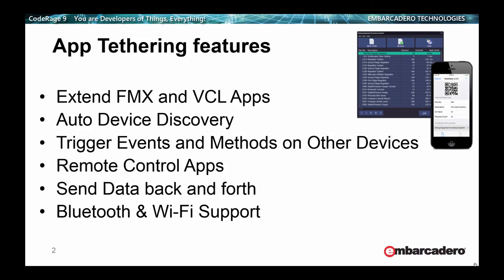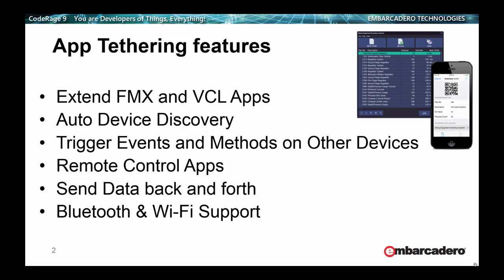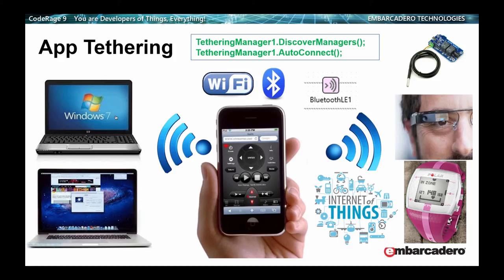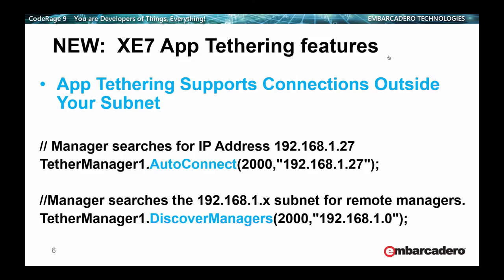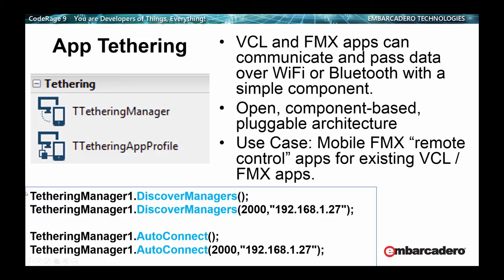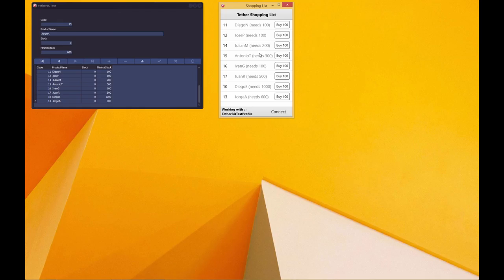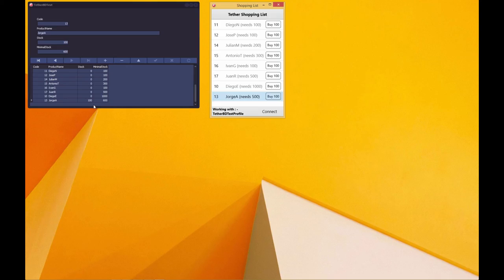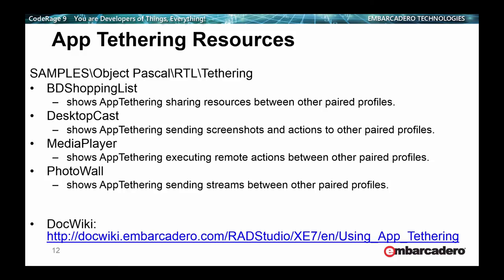AppTethering For Object Pascal VCL and FMX Using Wifi and Bluetooth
App Tethering for VCL/FMX using WiFi and Bluetooth
Al Mannarino - Embarcadero
CodeRage 9 - Object Pascal Track
Wednesday, October 29, 2014 - 5pm Pacific Time

This session shows how to easily extend your existing Object Pascal Windows VCL and Multi-Device FireMonkey apps to connected devices using Application Tethering.